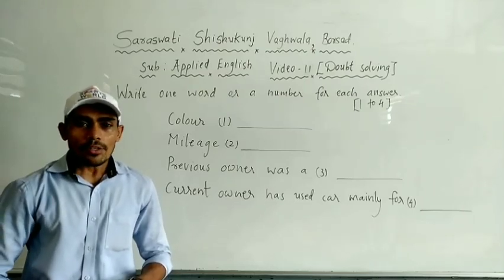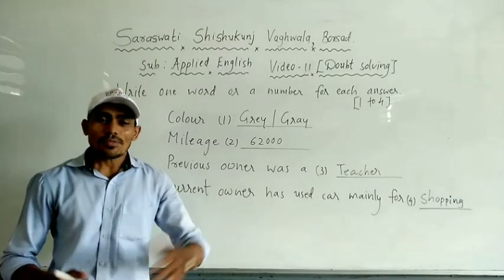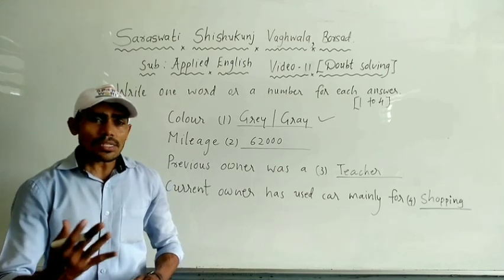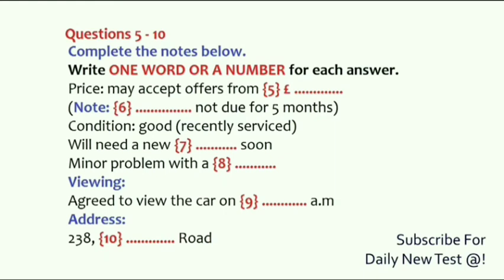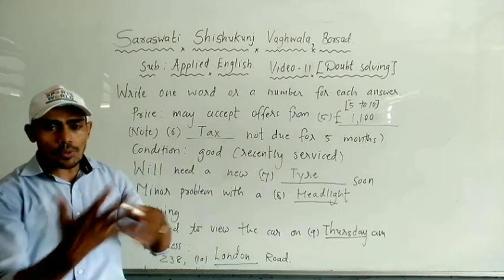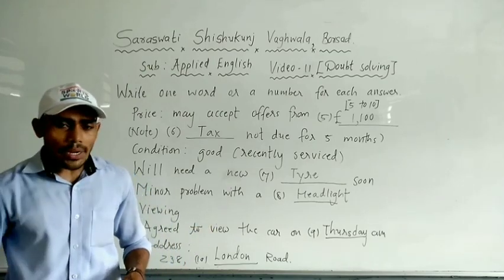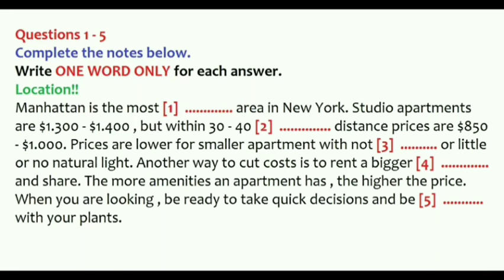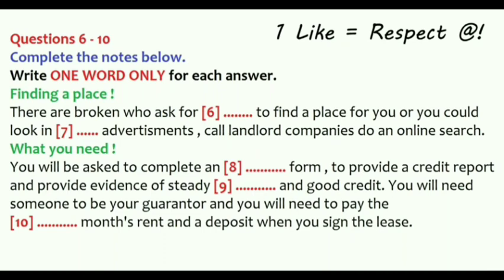STD: 9-10 (Both Medium) Applied English Listening–11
Saraswati Shishukunj-Borsad